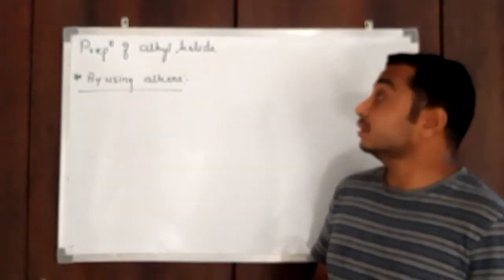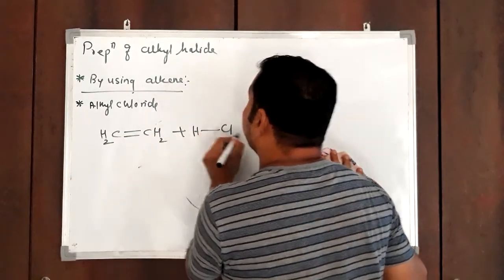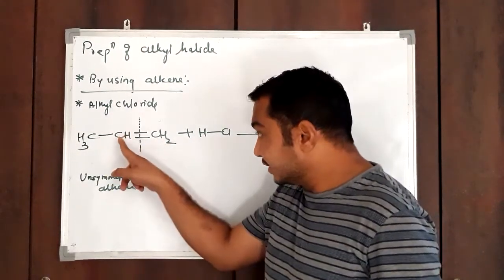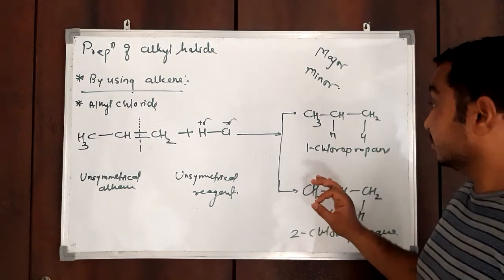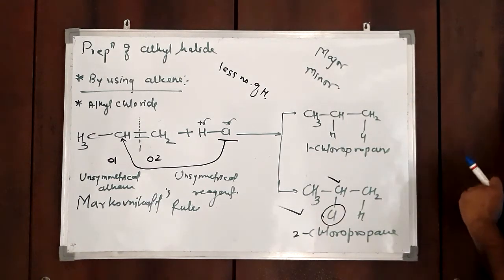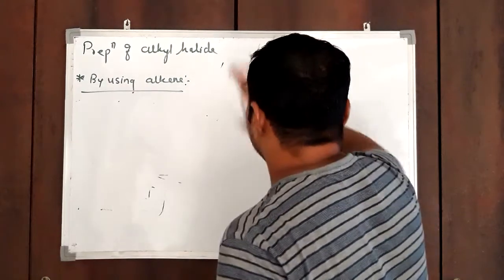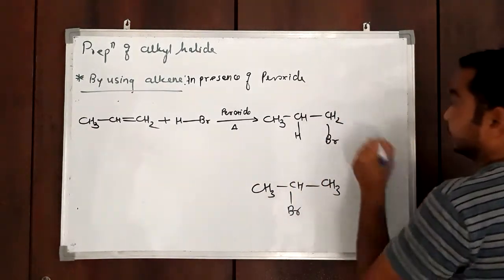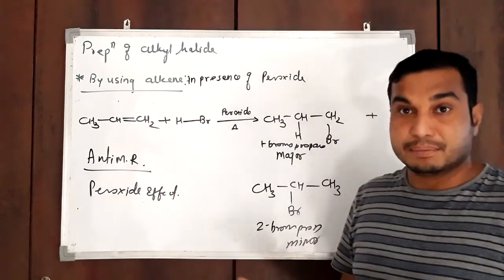Alkyl Halide 3